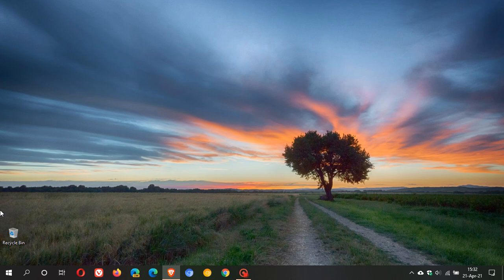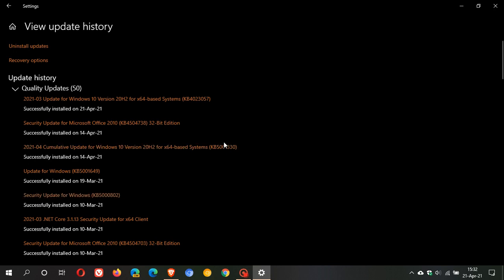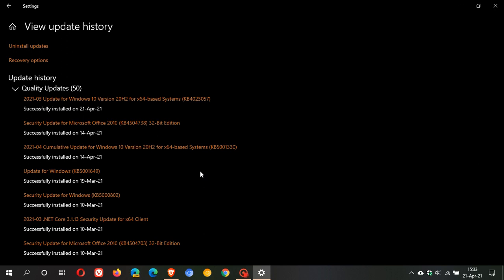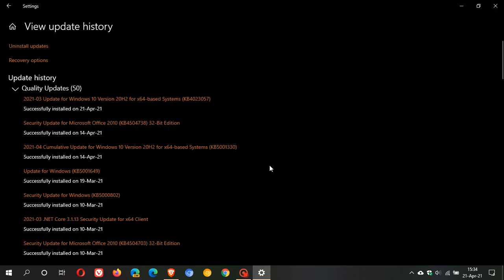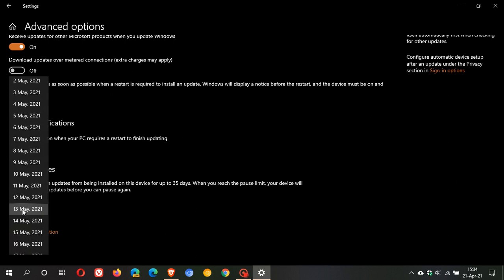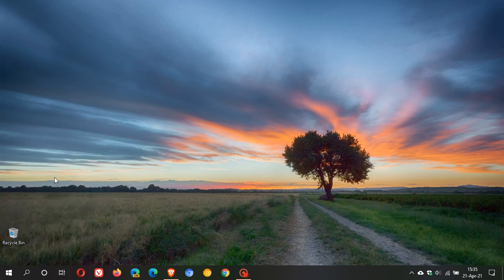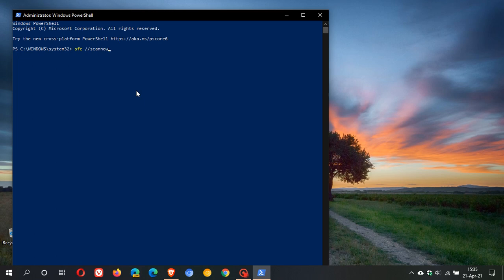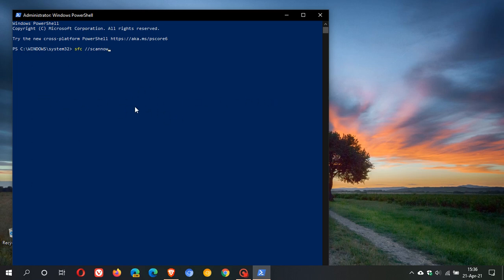KB5001330 is causing more problems - Some advice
I hope you enjoy this video. The update is giving some odd error messages when the device is connected to Windows Mixed Reality headsets and it’s also giving enterprise customers DNS issues.